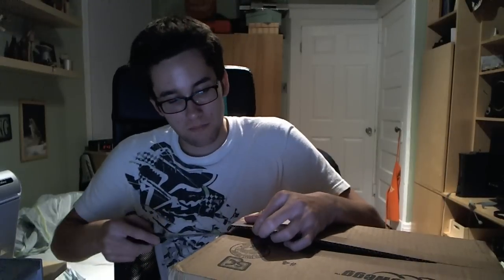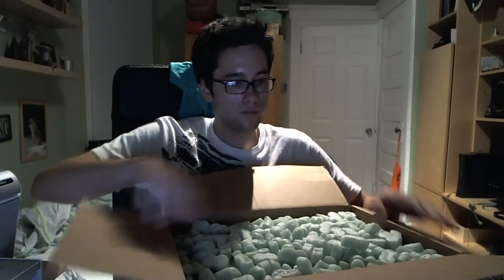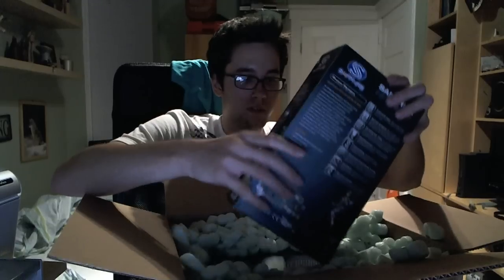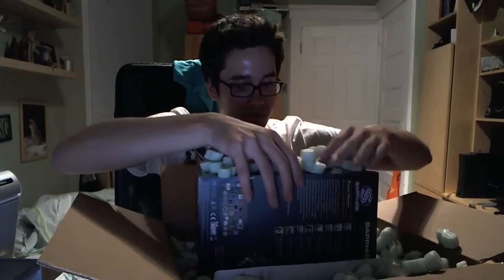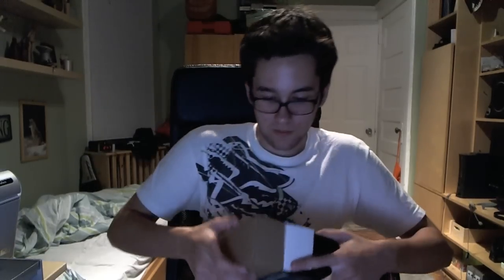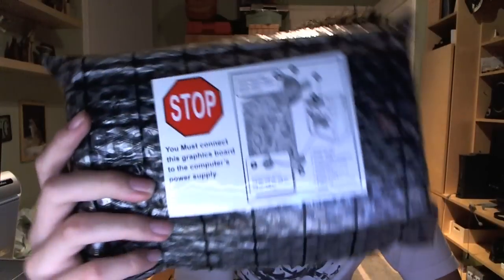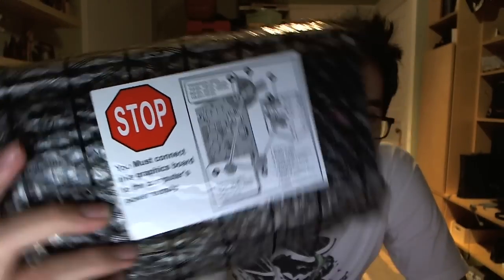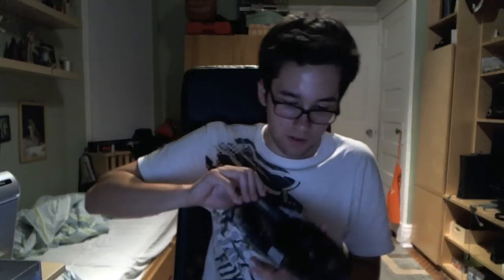AMD Radeon HD6850 Crossfire Unboxing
I recently ordered a pair of AMD Sapphire HD6850's to run in Crossfire for my system.